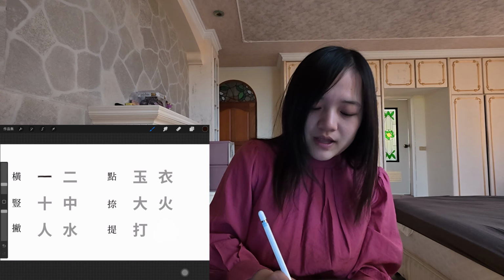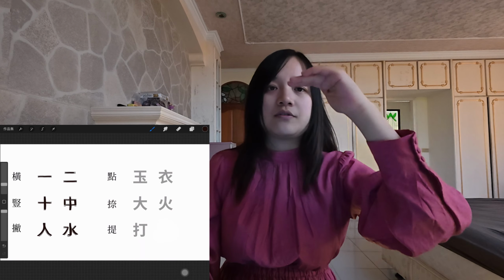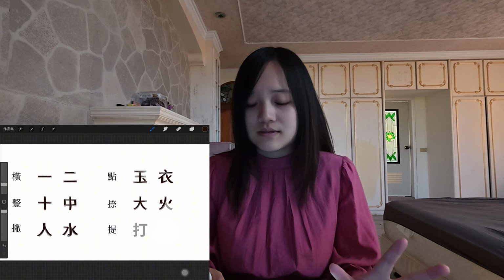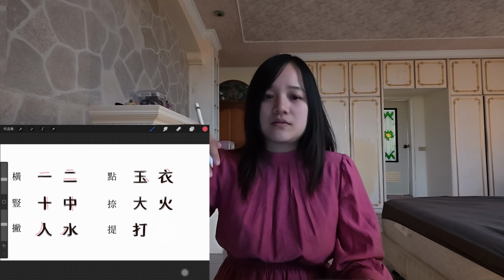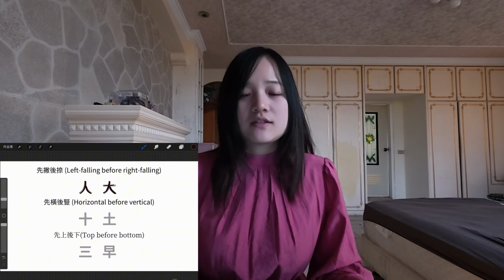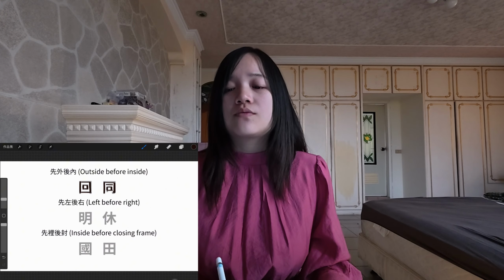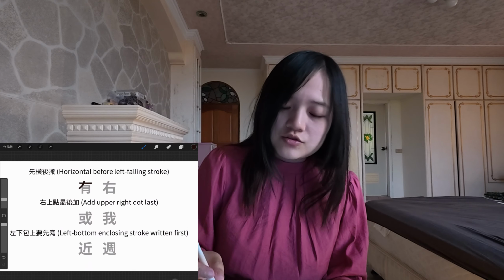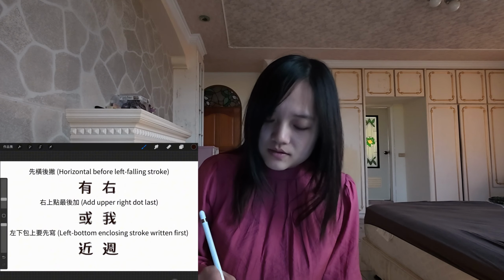7 Master Chinese Writing in Minutes| 初學者必看！漢字筆畫順序教學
Do you know whether the stroke "十" starts with a horizontal or vertical line? In this video, I’ll walk you through the names of the basic Chinese strokes (héng, shù, piě, nà, diǎn, tí) and the most common stroke order rules, such as “horizontal before vertical” and “top before bottom.” This is perfect for beginners or anyone who wants to improve their Chinese handwriting!

你知道「十」這個字應該先寫橫還是先寫豎嗎？在這部影片中，我會一步步介紹漢字的筆畫名稱（橫、豎、撇、捺、點、提）以及常見的筆順規則（如先橫後豎、先上後下等），讓你不只寫對，還能寫得更漂亮！

📌 適合對象：中文初學者 / 中文老師 / 漢字書寫愛好者
📌 Best For: Chinese learners, teachers, and handwriting enthusiasts